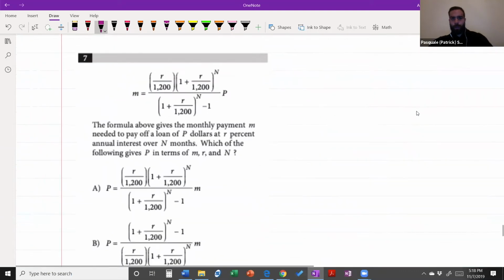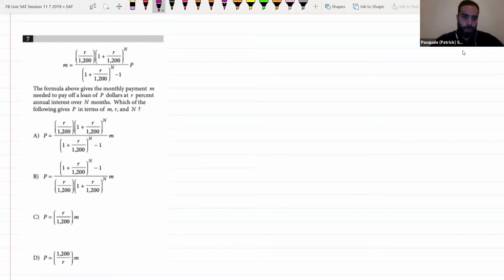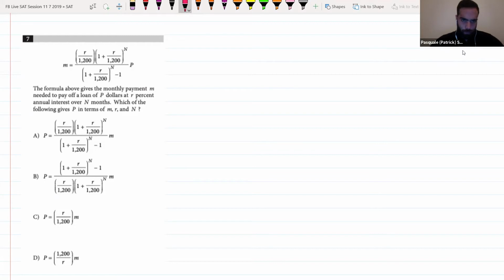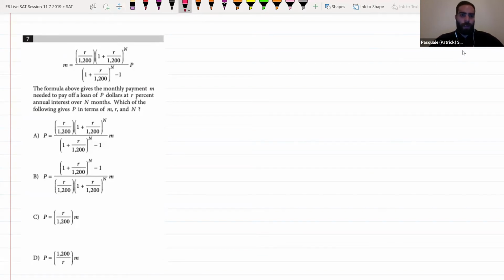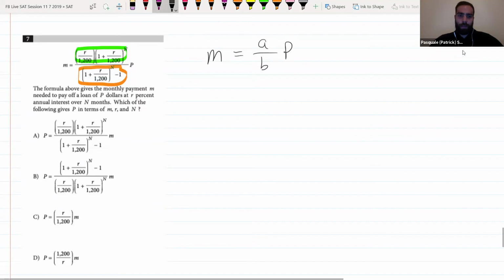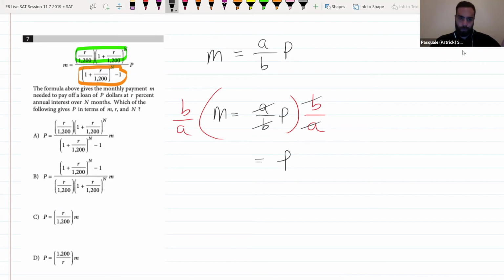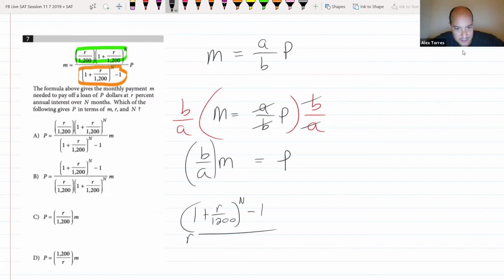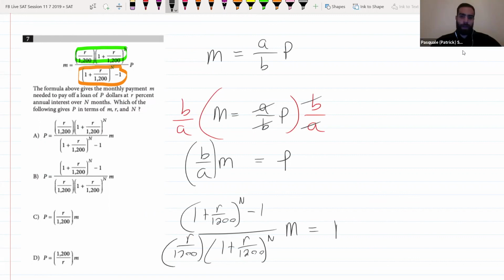SAT Math Tip- Basic Algebra – SAT Prep